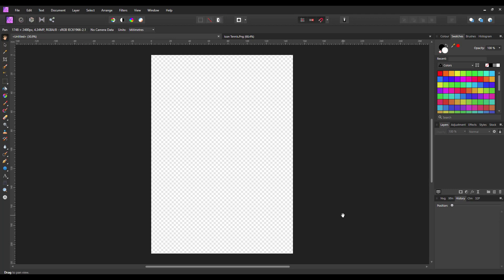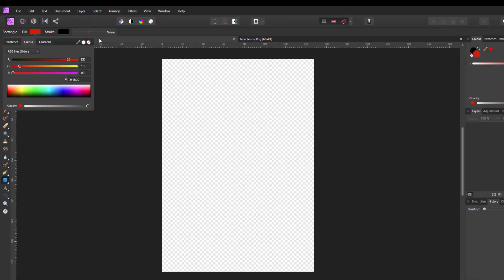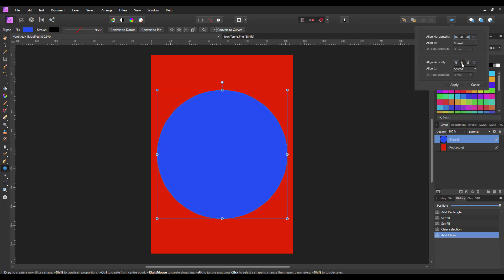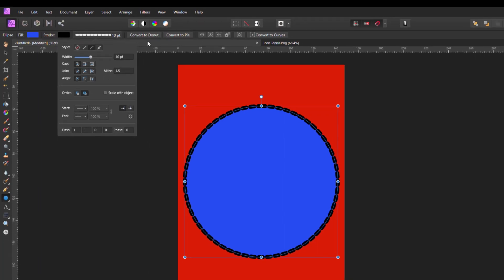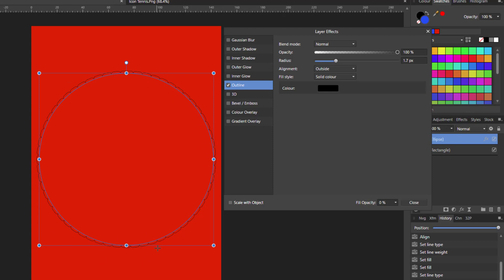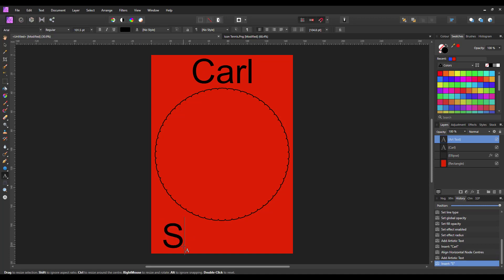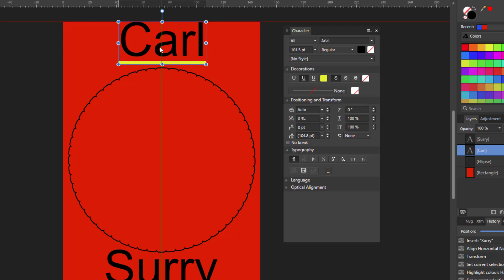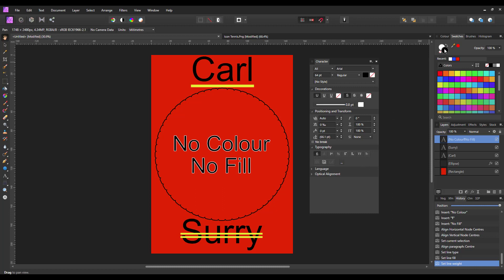Affinity Software - No Colour - No Fill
A video tutorial for beginners of any of the three Affinity programs. Affinity Photo, Designer or Publisher.
Looking at using the No colour and/or the No Fill (opacity) option. Either those set by default to No Colour or making a layer be it text or an object have no colour or fill.